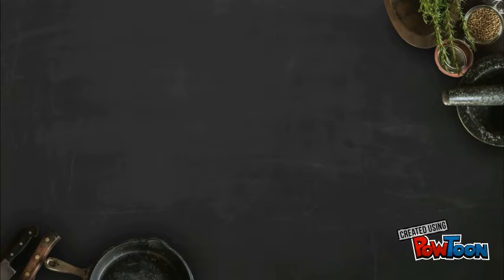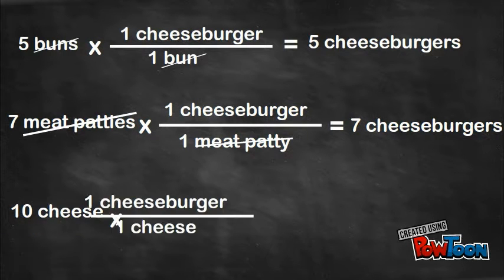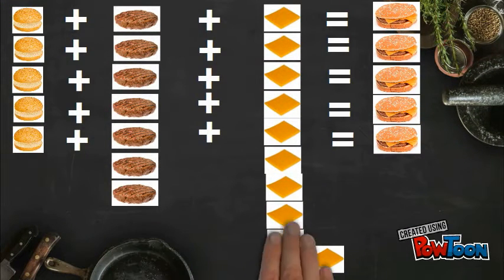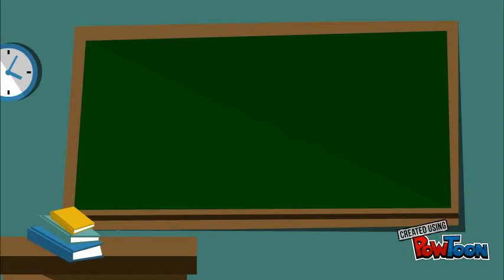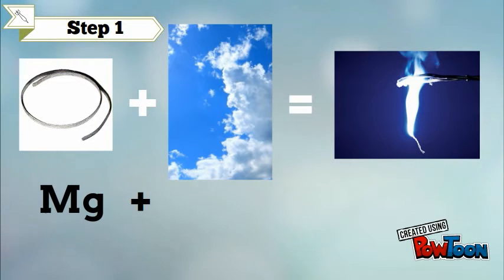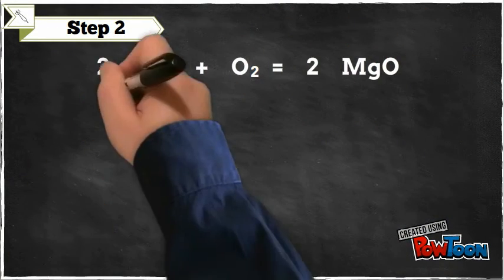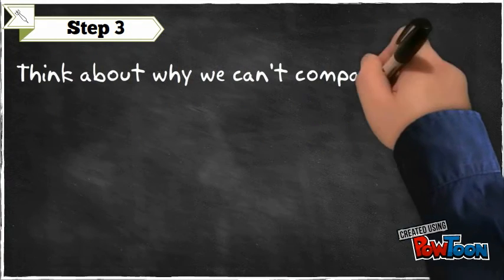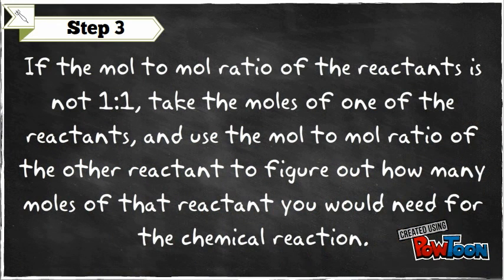Limiting Reactants Part 1